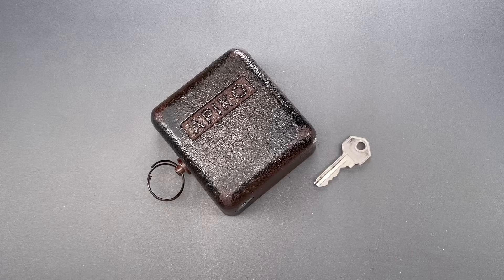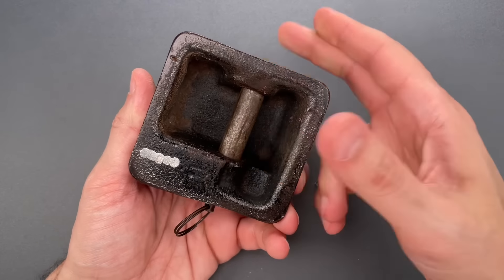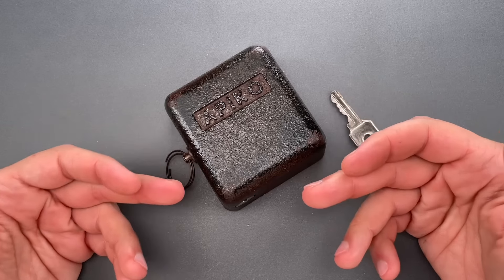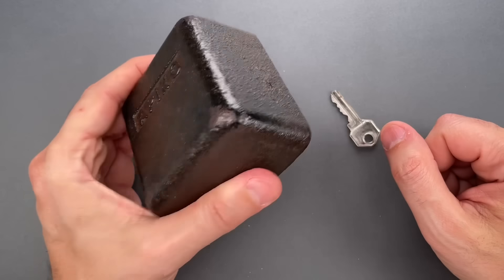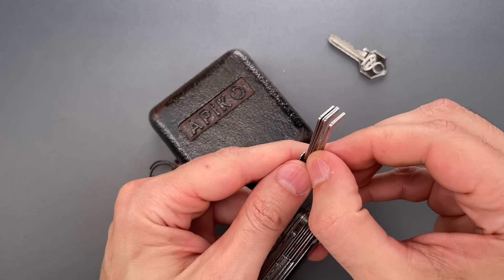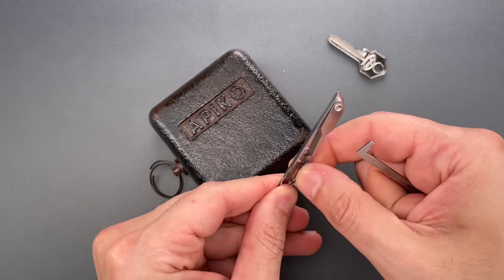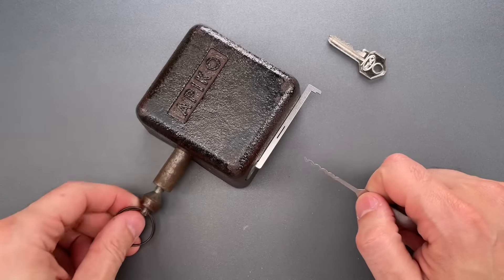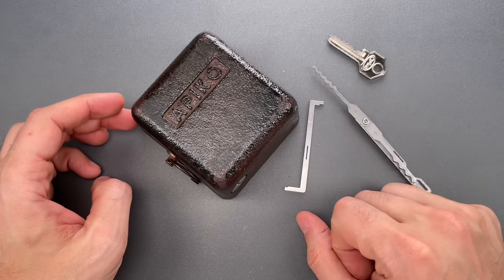[1565] A Modern “Soviet” Lock… As Bad as the Original (Apiko)